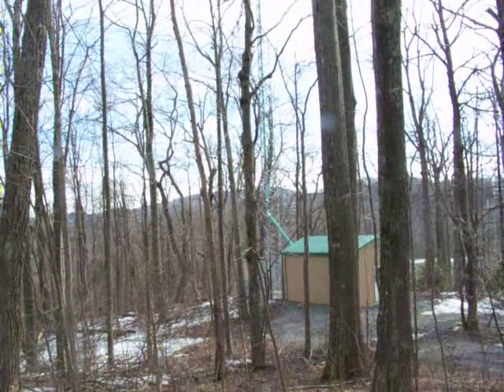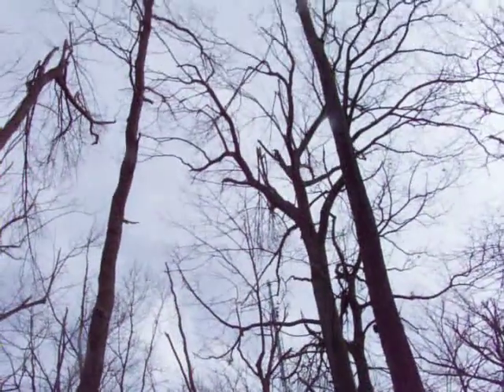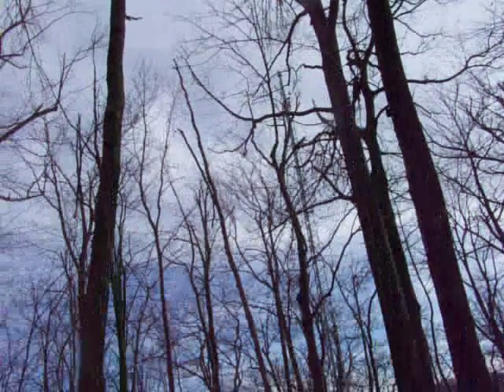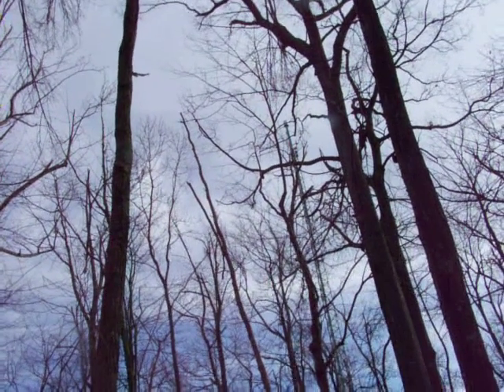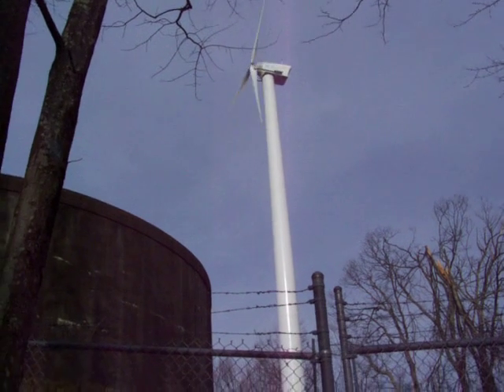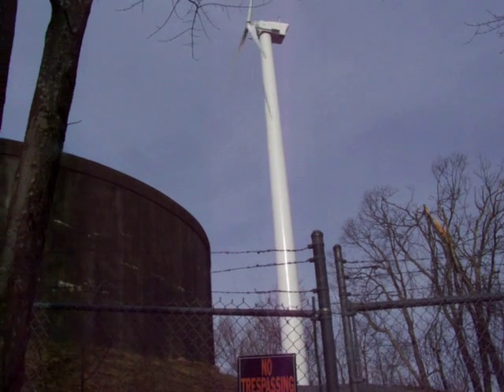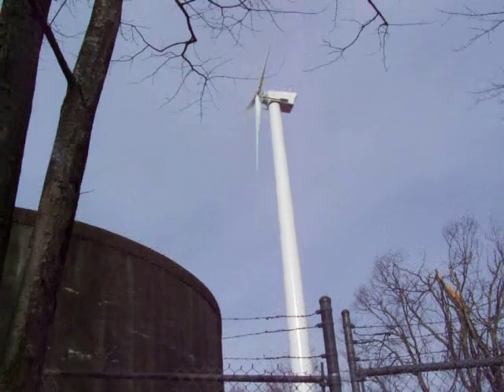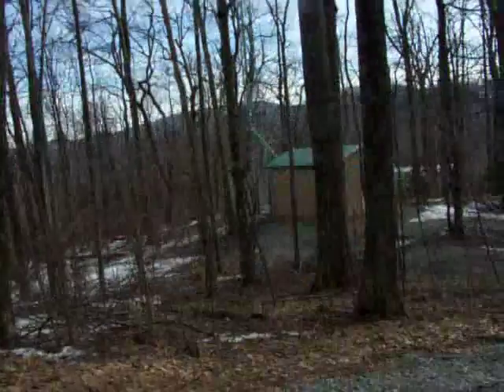Appalachian State University Meteorological Research Station Next to the Screaming Weasel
Met tower and the screaming weasel. how can the data be accurate this close to a wind turbine!??? Keepers of the Blue Ridge and the Mountain Ridge Protection Act Alliance have officially named the wind turbine "The Screaming Weasel." I was trying the document the met tower and I wanted to tell the turbine to "SHUT UP!" I had to stop my video because I was laughing .listen to the noise at the end! It was so frustrating.